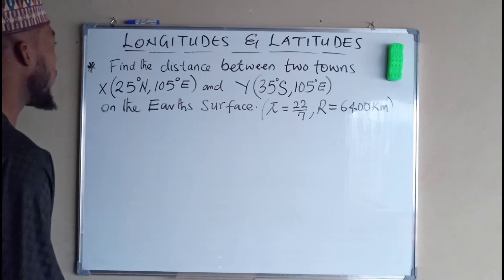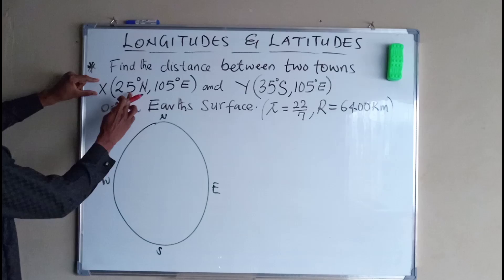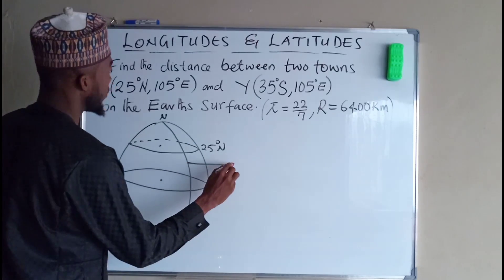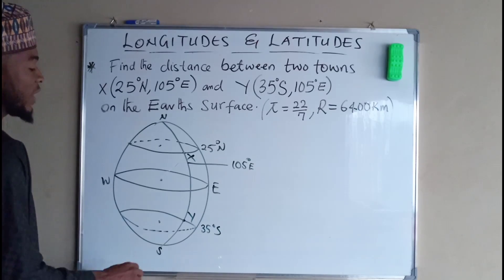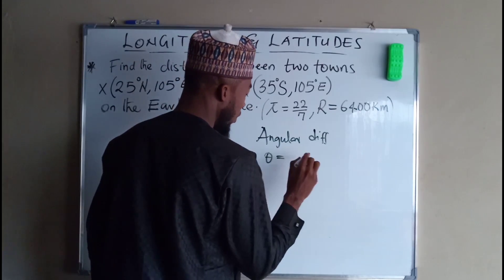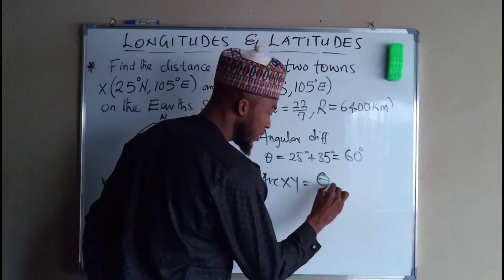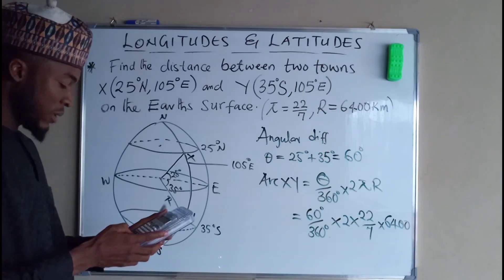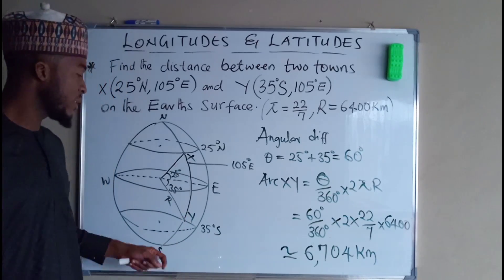How to find the distance between two points on the same longitude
The arc length formula is used to find the distance between two positions on Earth:
Arc length(l) =(θ/360⁰)*2πr (from the minor circles)
where r= Rcosθ and R=6400km θ= Angular difference (Sum of the two angles on difference directions and absolute difference of the angles toward the same direction)
Arc length(l) = (θ/360⁰)*2πR (from the grate circle)
In this video I'll show you how to find the Distance between two Locations along the same